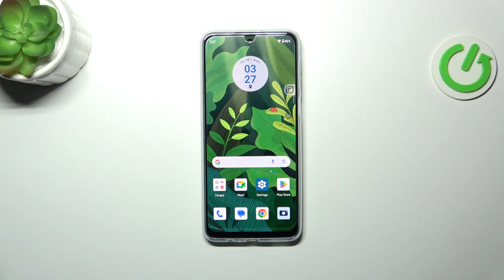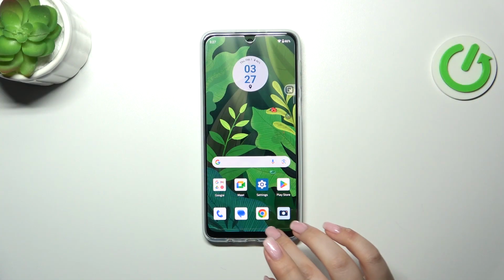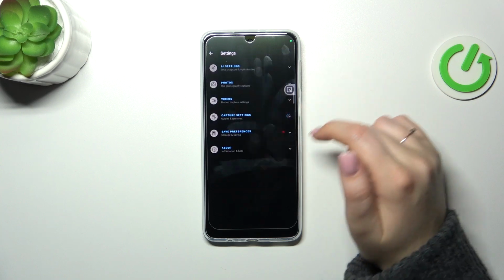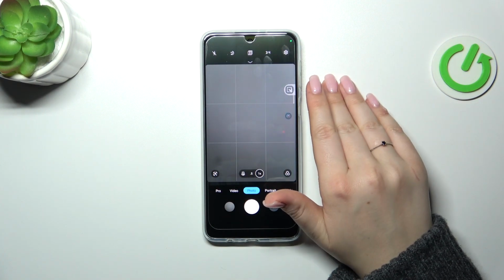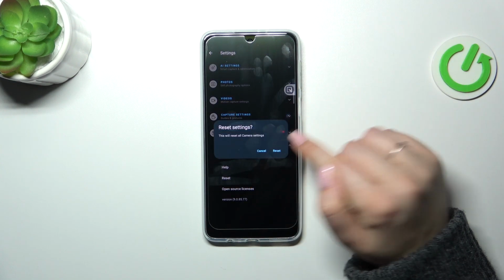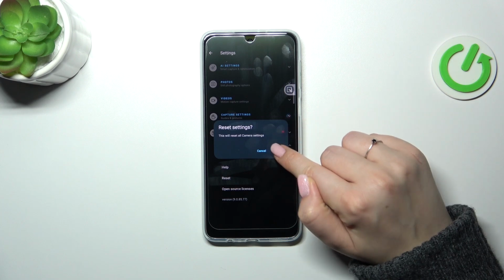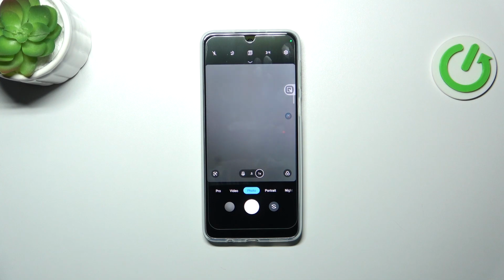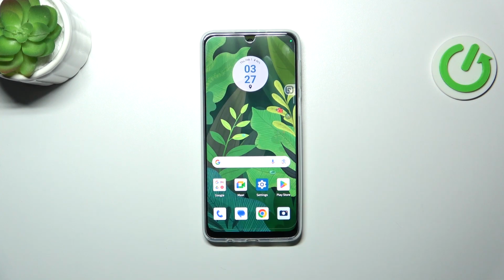How to Reset Camera Preferences on MOTOROLA Moto G34?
Find out how to reset camera on your Motorola. Whenever you want to get rid of all previously customized camera setup, you can restore default values quickly. Just press play and recreate shown action. Enjoy!

How to Reset Camera on MOTOROLA Moto G34?
How to Fix Camera Preferences on MOTOROLA Moto G34?